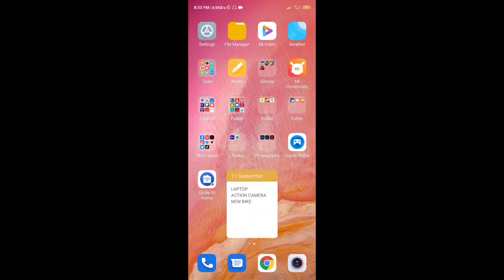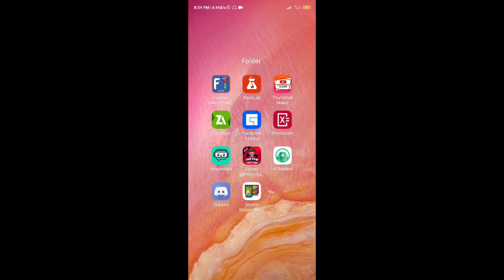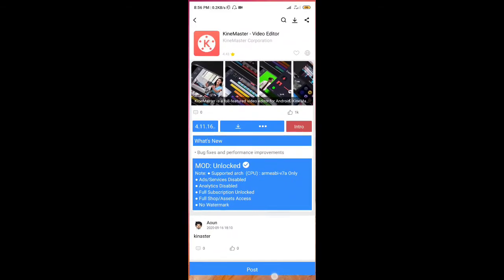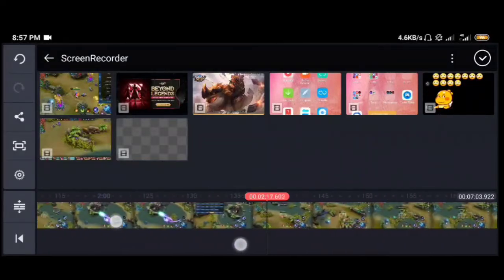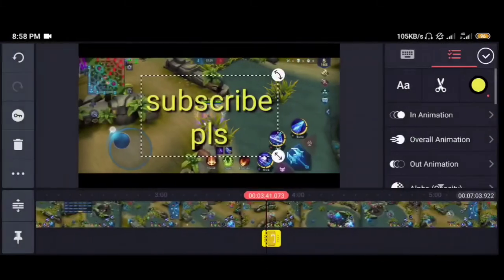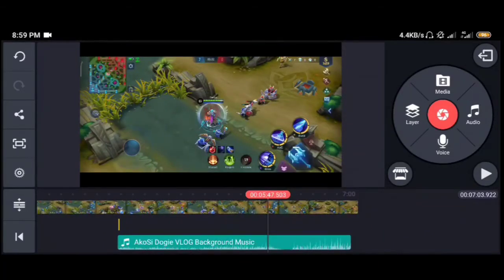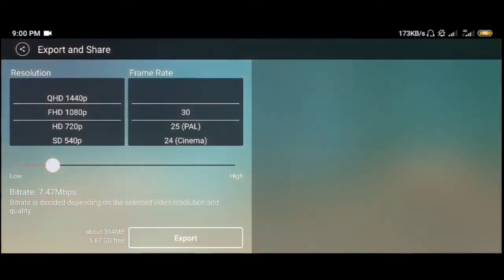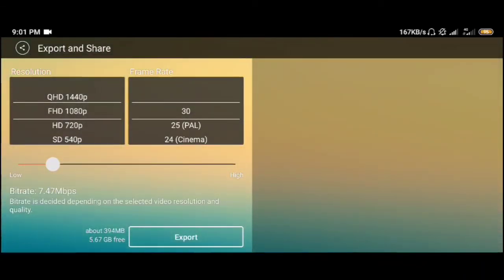HOW TO DOWNLOAD FREE VIDEO EDITOR WITHOUT WATERMARK | KINEMASTER PRO VERSION 2020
Steps:

 1. Download AC market on your browser and install it
2. Search and download Kinemaster and install it
3. Enjoy editting